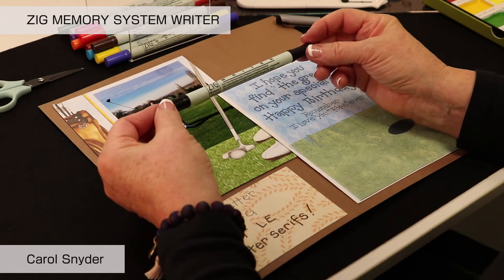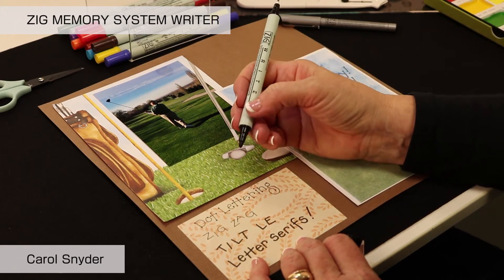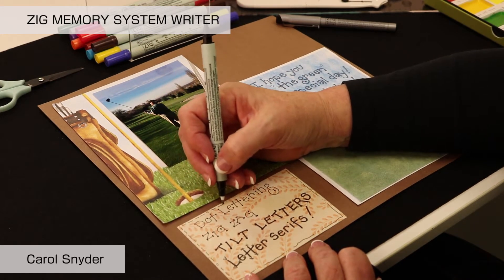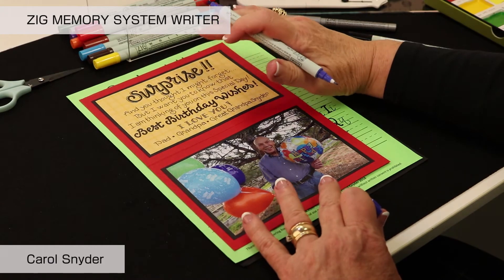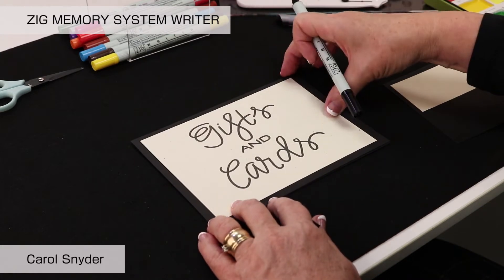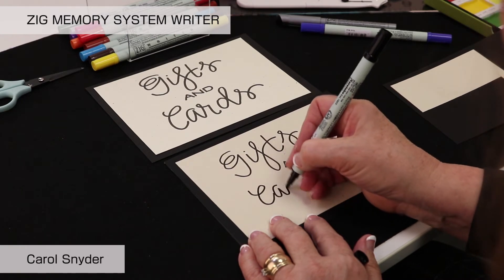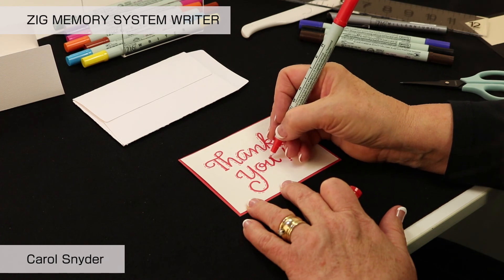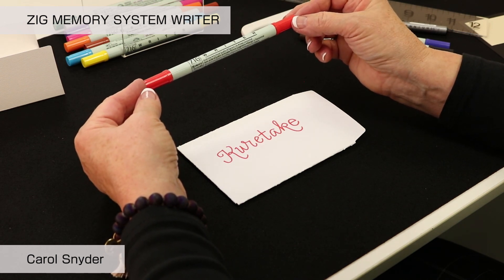ZIG Memory System WRITER